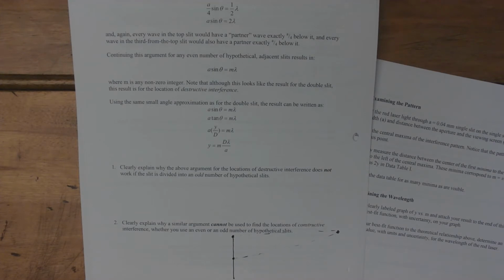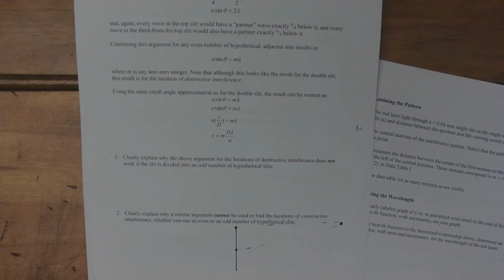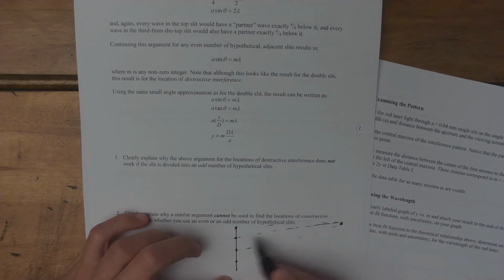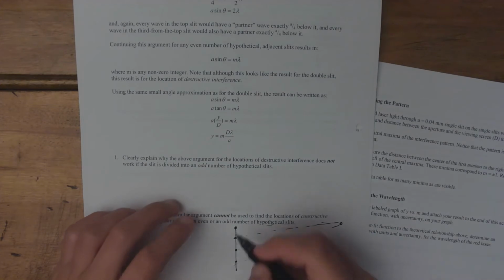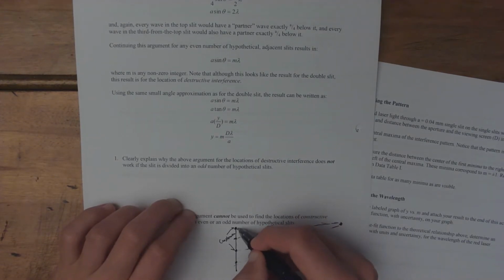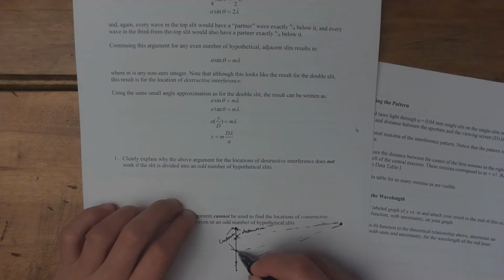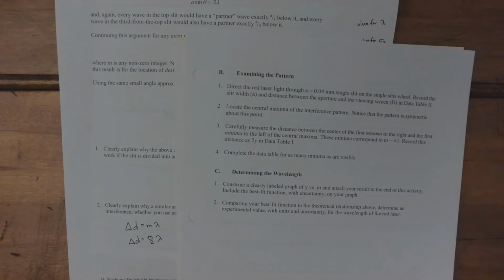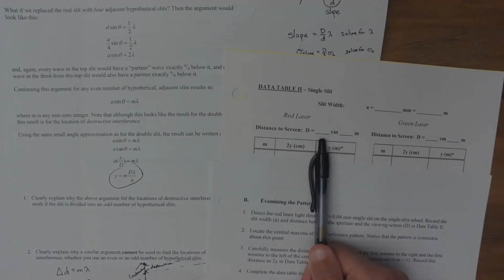Single and Double Slit